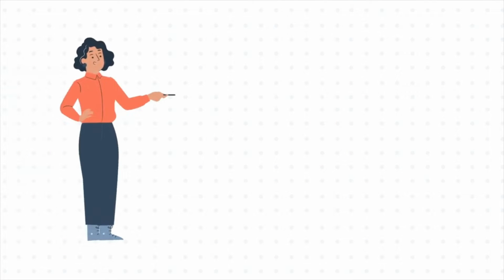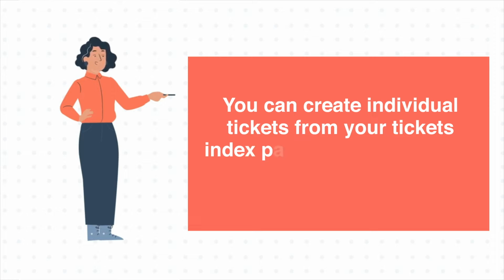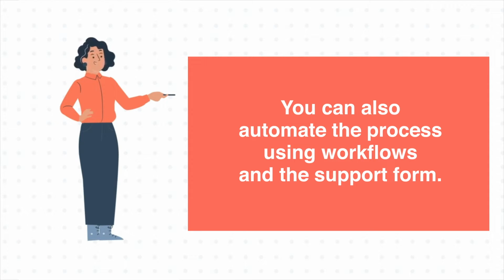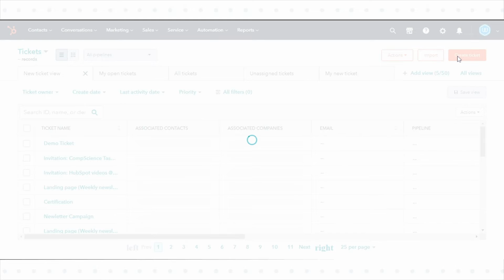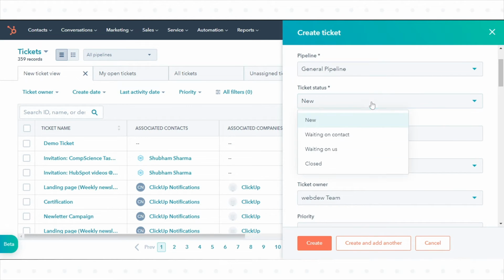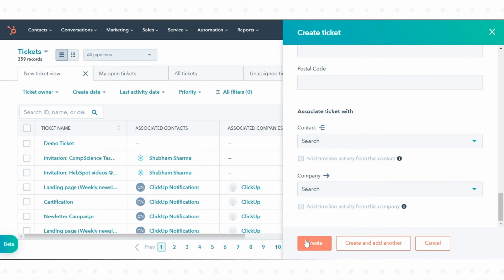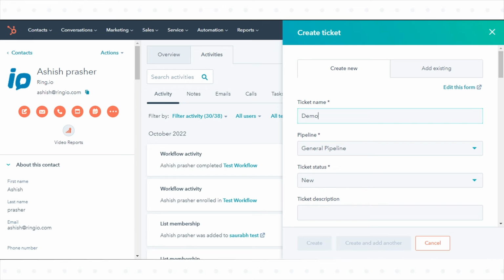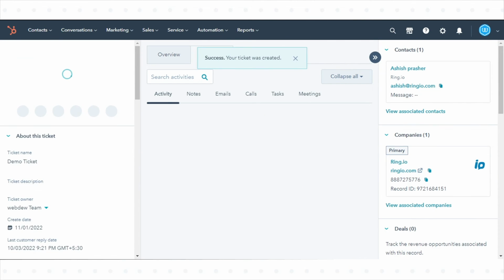How to create tickets manually in HubSpot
In this HubSpot tutorial, we will walk you through how to create tickets manually in HubSpot.

With tickets, you can organize all of your customer inquiries in one place and track trends over time. You can create individual tickets from your tickets index page, a contact record, or your conversations inbox. You can also automate the process using workflows and the support form.

In this tutorial, we will show you how you can create a new ticket from the tickets index page and from your contact record.

Steps to follow:

Step 1. In your HubSpot account, navigate to Service and click Tickets.

Step 2. In the upper right, click Create ticket.

Step 3. In the right panel, enter your ticket details.

Step 4. The following fields are required by default.

Step 5. Ticket name, ticket pipeline, and ticket status

Step 6. To associate a company or contacts with the ticket, click the Company and Contact dropdown menus, then search for the company or contacts.

Step 7. To create a ticket from a record, you want to associate with the ticket.

Step 8. Navigate to your records

Step 9. In the right panel of the record, in the Tickets section, click  Add.

Step 10. Enter the details for your new ticket in the Create a new ticket tab.

Step 11. Once you're done, click Create. A new ticket will be created.

Step 12. You can also create tickets from your conversation inbox or from workflows by enabling the required settings.

That’s how you can create tickets manually in HubSpot.

1. Go to the Webdew website and find the newsletter sign-up form.

4. You should receive a confirmation email shortly after, which will ask you to confirm your subscription. Follow the instructions in the email to complete the process.